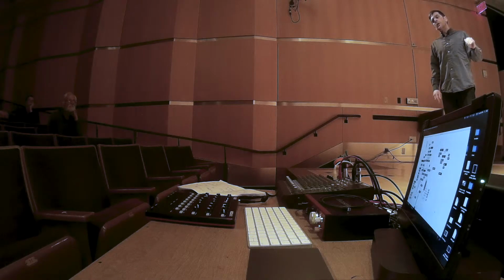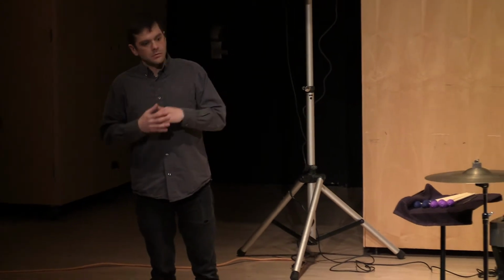Art + Math = Music: Jazer & Ayano collaboration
Collaborative performance by Jazer Giles and Ayano Kataoka